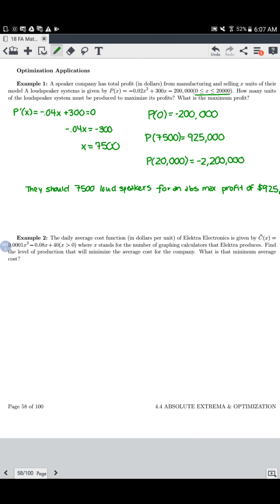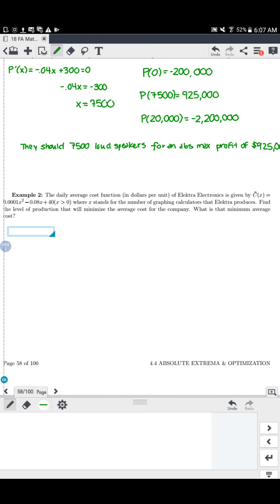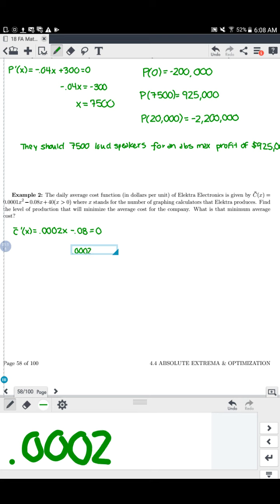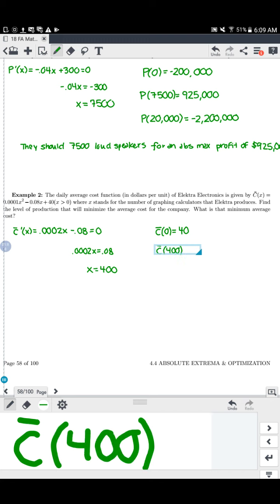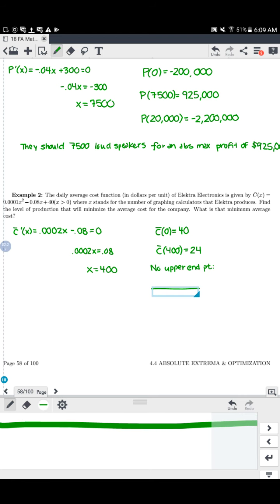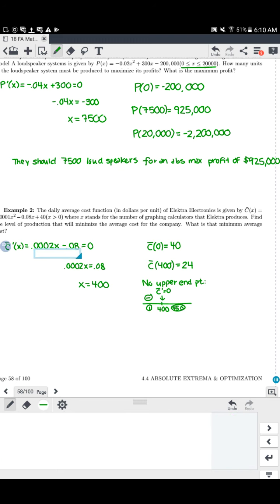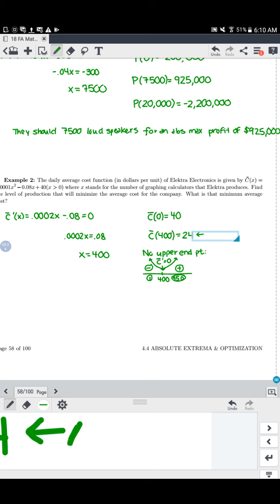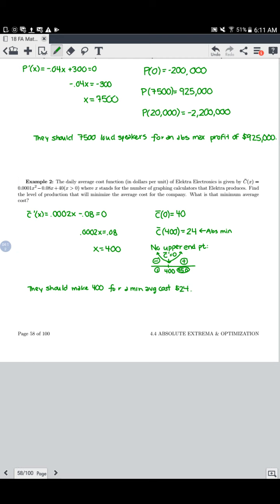11.67 Optimization Ex 2